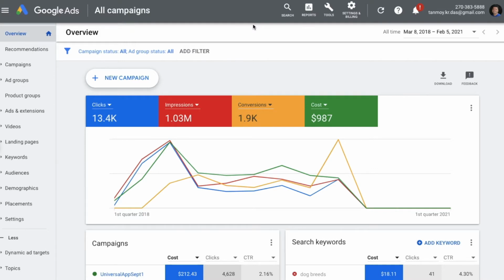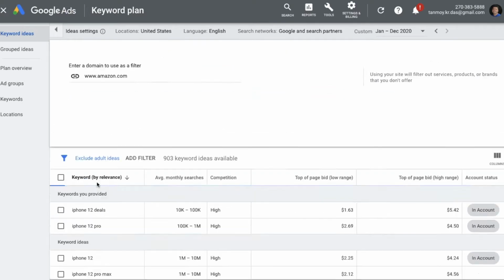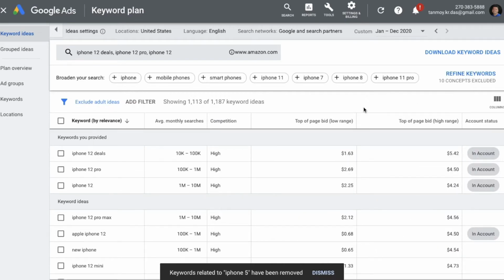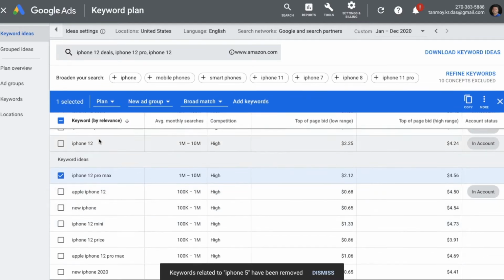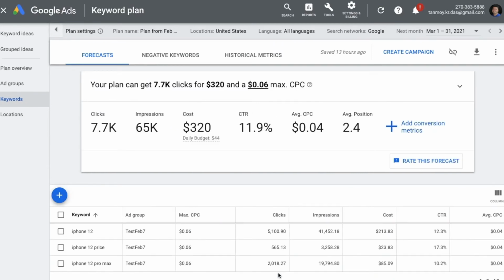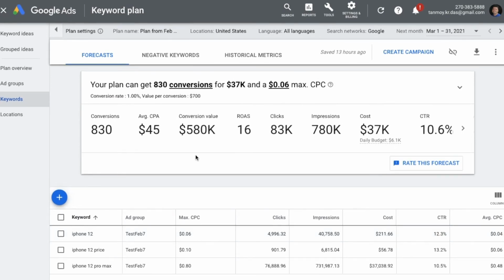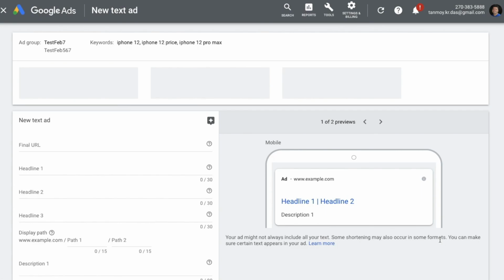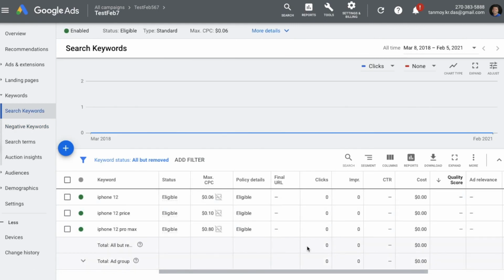How to use Keyword Planner tool in Google Ads!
KEYWORD PLANNER TOOL IN GOOGLE ADS

Welcome to this tutorial of learning how to use Keyword Planner tool in Google Ads!

00:00​​​ Introduction
00:52 Discover New Keywords
02:42​ Refine Keywords
04:09 Add Filters
05:53 Select Keywords
06:15 Add to Plan
07:53 Keywords Forecasts
11:05 Create Campaign
11:56 Ad Creation

Keyword Planner is a tool provided in Google Ads account which is used for keyword research. We can use this tool to add keyword ideas to new & existing campaigns. You can read more about this here -

If you are interested in doing a certification in Google Ads you can do it from here -

If you need more information to know more about Google ads you can refer to their help center

Happy Learning!